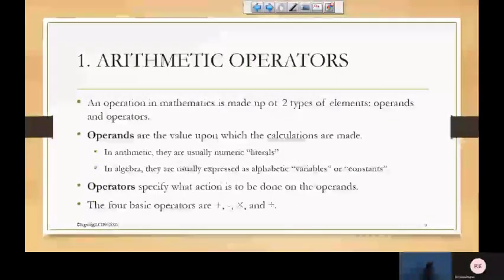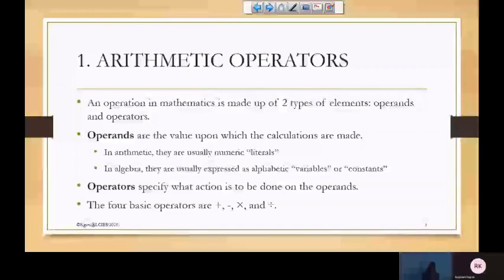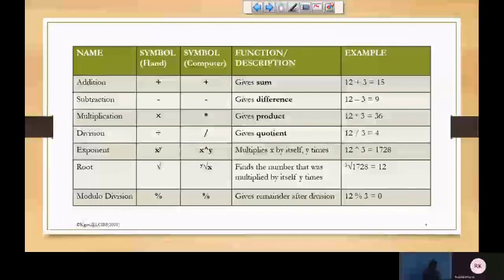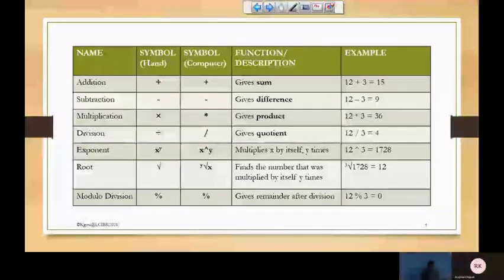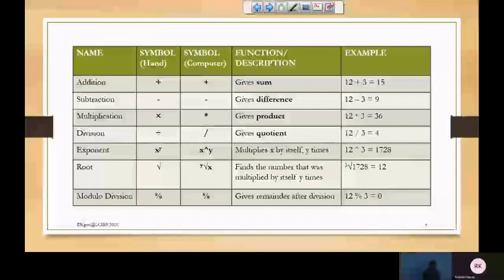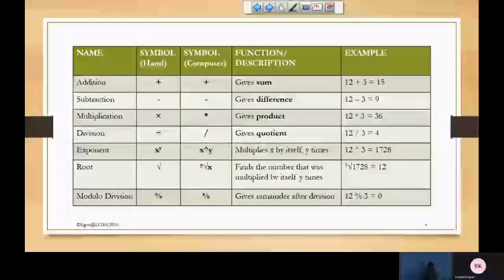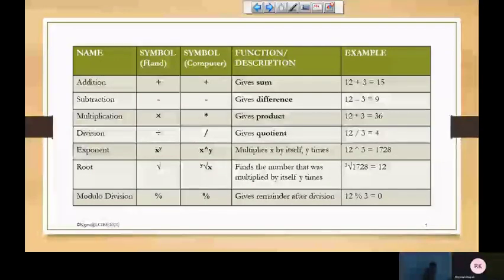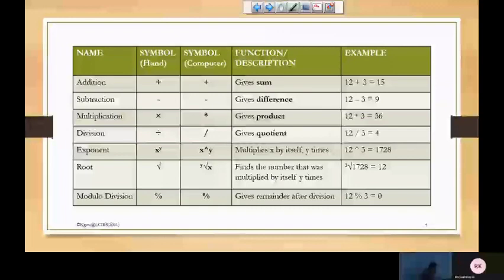[MAT 2.1] Arithmetic Operators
In today's lesson, as part of our Mathematics content, we shall be looking at the basic arithmetic operators: addition (plus), subtraction(minus), multiplication (times), and division (divide).
Additionally, we will also look at exponents (powers) and roots - which are pretty much multiplication and division (respectively) on steroids. Modulo division comes in last, as a comic relief of sorts.